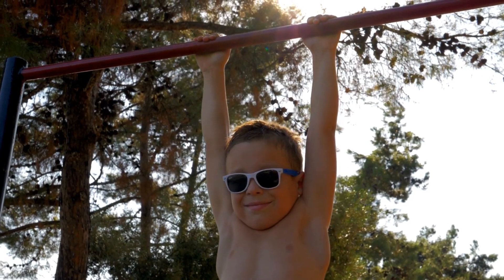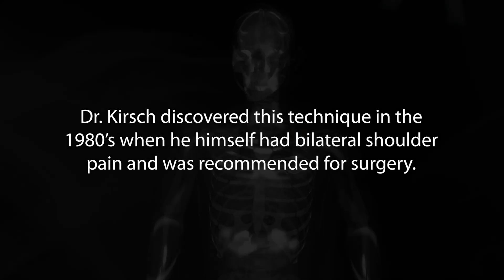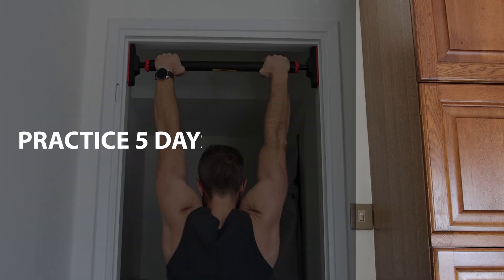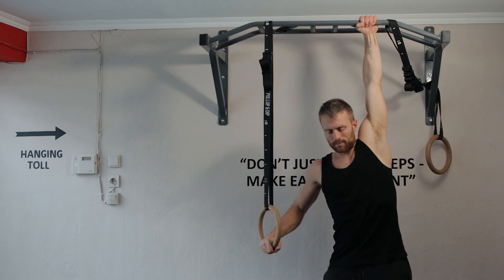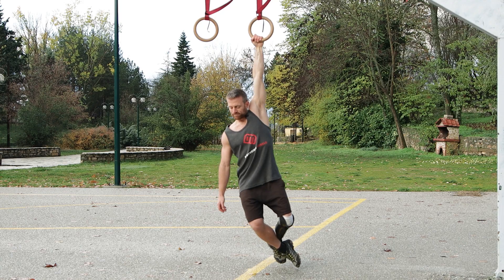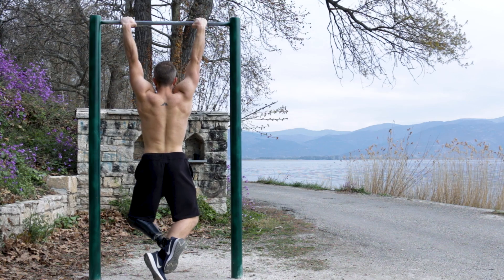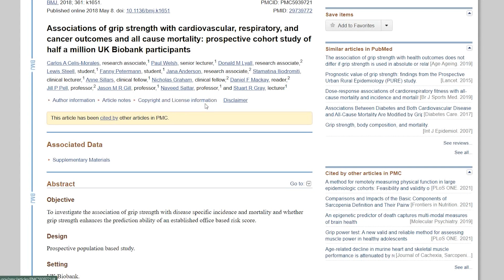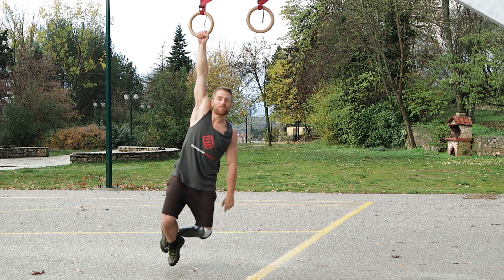How to Train Deadhangs (The Best Functional Exercise to Strengthen your Grip & Forearms)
Through time, I’ve tried several ways to strengthen my grip and forearms…

(even those old 70’s grip-squeeze thingies)

But I always go back to one simple, and, in my opinion the best functional exercise to strengthen your grip!

Check out todays tutorial on how to train your grip and why it’s important (especially as you grow older)!

OTHER BOOKS (Beginner and Intermediate):
- All you Need is Pull-up Bar (My Story):